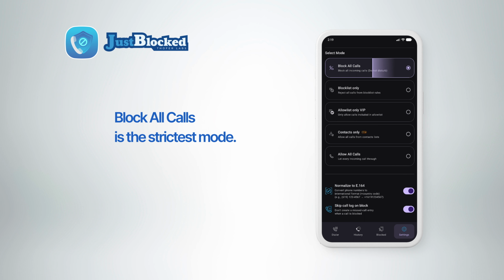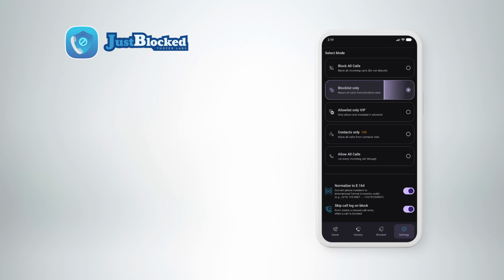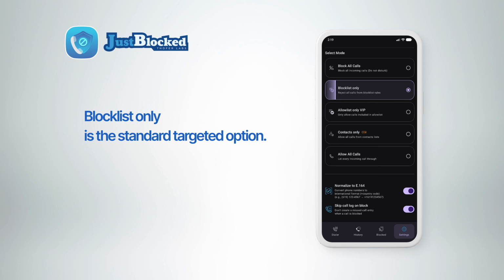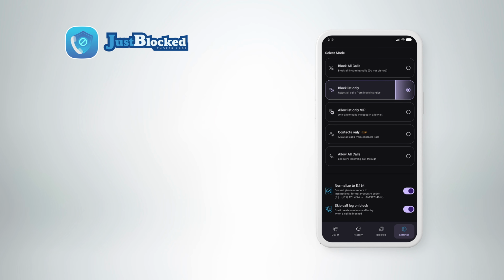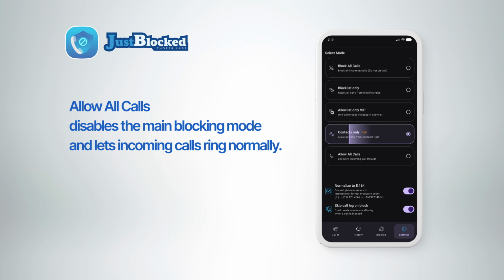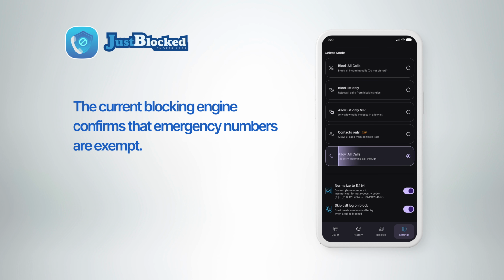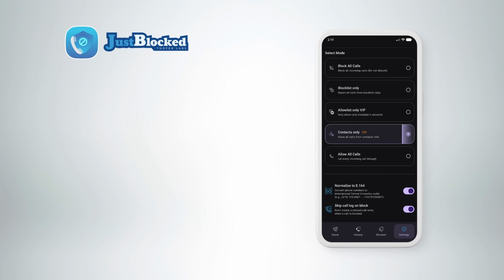One App, Five Ways to Stop Spam Calls | JustBlocked Modes Explained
Spam calls are not all the same, and neither is the way everyone wants to handle them. Some people want to stop every incoming call for a while. Others only want to block known nuisance numbers, allow trusted VIP callers, or let saved contacts ring while silencing everyone else.

This JustBlocked tutorial explains the app’s five call-blocking modes and shows where to find them. Open Settings, scroll to “Select Mode,” and choose the level of protection that fits how you use your phone.

JUSTBLOCKED’S FIVE BLOCKING MODES

BLOCK ALL CALLS

Block All Calls is the strictest option. It is designed for situations where you do not want normal incoming calls getting through. This can be useful when you need uninterrupted time, are receiving repeated nuisance calls, or want the strongest available filtering mode.

BLOCKLIST ONLY

Blocklist Only is the standard targeted option. Instead of stopping every caller, JustBlocked focuses on the numbers or rules added to your blocklist. Calls that do not match those entries can continue normally.

This mode makes sense for people who want practical spam-call control without heavily restricting legitimate incoming calls. Add persistent telemarketers, repeat offenders, suspicious numbers, or other unwanted callers to the blocklist and let JustBlocked handle those specific matches.

ALLOWLIST ONLY — VIP

Allowlist Only reverses the usual blocking logic. Rather than choosing who should be blocked, you choose exactly who is allowed through.

Only callers specifically added to your allowlist can reach you while this mode is active. This creates a controlled VIP list for family members, trusted contacts, important clients, caregivers, coworkers, or anyone else who must be able to get through.

This is useful when you want a very small circle of approved callers without opening the phone to every unknown number.

CONTACTS ONLY — PRO

Contacts Only allows saved contacts to ring while blocking unsaved callers. This mode is available with JustBlocked Pro.

It is a straightforward option for anyone who generally answers people already stored in their phone but does not want random, unfamiliar, or unrecognized numbers interrupting the day. Your saved contacts remain reachable while unsaved callers are filtered out.

ALLOW ALL CALLS

Allow All Calls disables the main blocking mode and lets incoming calls ring normally.

Use this when you temporarily do not want active call-mode filtering but still want to keep JustBlocked installed and ready. You can return to Settings and switch back to another mode whenever your needs change.

WHY MULTIPLE MODES MATTER

A single aggressive setting does not work for everyone.

Someone waiting for a delivery, medical office, job interview, repair technician, school, or important business call may need unknown numbers to ring. That person may prefer Blocklist Only.

Someone dealing with constant spam, robocalls, harassment, or repeated interruptions may prefer Contacts Only, Allowlist Only, or Block All Calls.

The five-mode system gives you a clear choice instead of forcing every user into the same blocking behavior. You decide whether JustBlocked should target selected numbers, trust only approved callers, recognize saved contacts, stop normal incoming calls, or allow calls to ring without the main blocking mode.

HOW TO CHANGE THE BLOCKING MODE

• Open JustBlocked.
• Go to Settings.
• Scroll to “Select Mode.”
• Review the five available options.
• Tap the mode that matches your preferred level of call control.
• Return to this section whenever you need to change it.

Your ideal mode may change throughout the day. You might use Blocklist Only during normal hours, switch to Contacts Only when you want fewer interruptions, or use Allowlist Only when only a small group of callers should reach you.

EMERGENCY NUMBERS REMAIN EXEMPT

The tutorial also confirms that emergency numbers are exempt from the current blocking engine. A call-blocking feature should never become an obstacle when emergency assistance is needed.

JustBlocked is built around a simple idea: your phone should not treat every incoming call the same. Known spam, approved callers, saved contacts, unknown numbers, and emergency services each require different handling.

Choose the mode that matches your situation and change it whenever your priorities change.

VIDEO CHAPTERS

00:00 Five call-blocking modes
00:10 Open Settings and find Select Mode
00:22 Block All Calls
00:35 Blocklist Only
00:43 Allowlist Only — VIP
00:55 Contacts Only — Pro
01:08 Allow All Calls
01:20 Emergency-number exemption
01:34 Tutorial complete

Learn more about JustBlocked at justblocked.com.